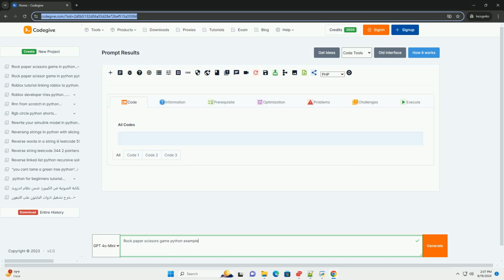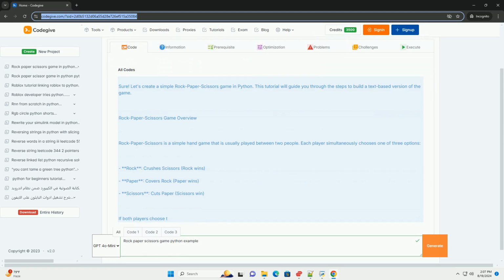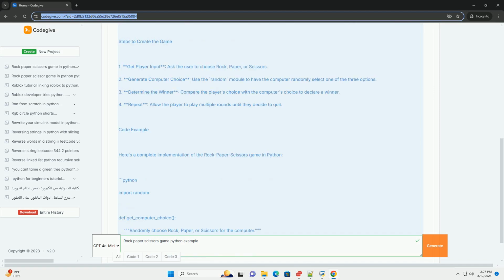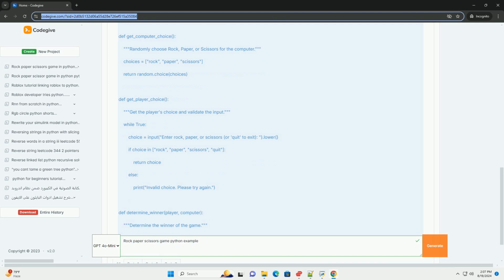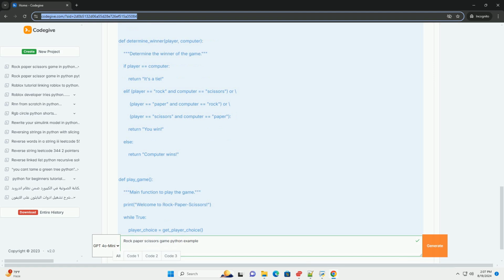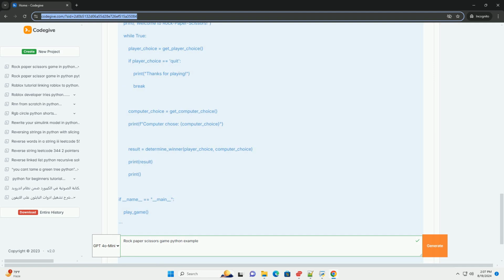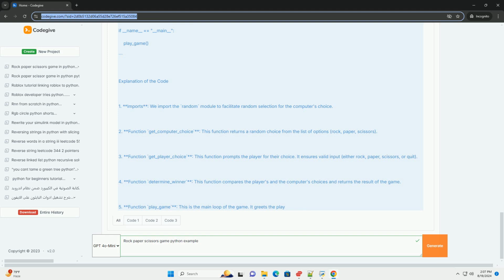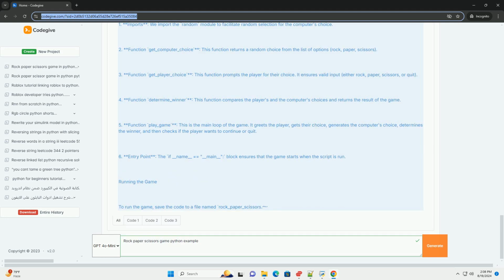Rock paper scissors game python example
sure! let's create a simple rock-paper-scissors game in python. this tutorial will guide you through the steps to build a text-based version of the game.

### rock-paper-scissors game overview

rock-paper-scissors is a simple hand game that is usually played between two people. each player simultaneously chooses one of three options:

- **rock**: crushes scissors (rock wins)
- **paper**: covers rock (paper wins)
- **scissors**: cuts paper (scissors win)

if both players choose the same option, the game is a tie.

### steps to create the game

1. **get player input**: ask the user to choose rock, paper, or scissors.
2. **generate computer choice**: use the `random` module to have the computer randomly select one of the three options.
3. **determine the winner**: compare the player's choice with the computer's choice to declare a winner.
4. **repeat**: allow the player to play multiple rounds until they decide to quit.

### code example

1. **imports**: we import the `random` module to facilitate random selection for the computer's choice.

2. **function `get_computer_choice`**: this function returns a random choice from the list of options (rock, paper, scissors).

3. **function `get_player_choice`**: this function prompts the player for their choice. it ensures valid input (either rock, paper, scissors, or quit).

4. **function `determine_winner`**: this function compares the player's and the computer's choices and returns the result of the game.

5. **function `play_game`**: this is the main loop of the game. it greets the player, gets their choice, generates the computer's choice, determines the winner, and then checks if the player wants to continue or quit.

6. **entry point**: the `if __name__ == "__main__":` block ensures that the game starts when the script is run.

### running the game

to run the game, save the code to a file named `rock_paper_sciss ...

python example with main
python example file
python example problems
python examples
python example script
python game ideas
python game maker
python games code
python game engine
python game library